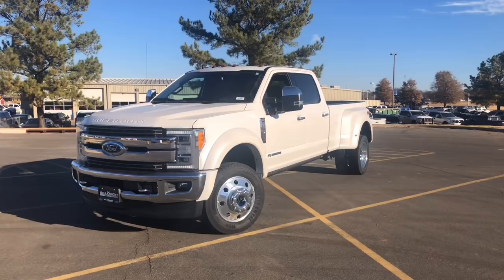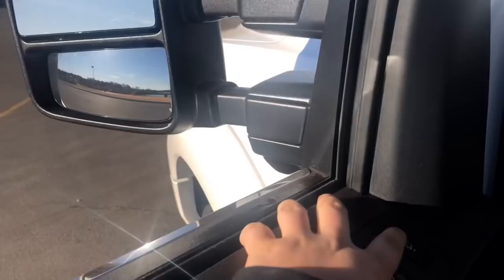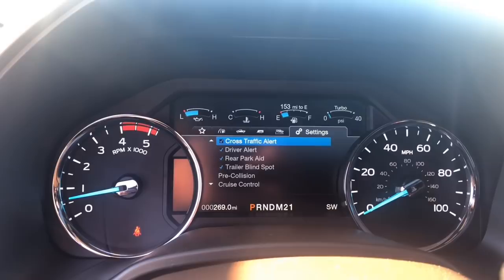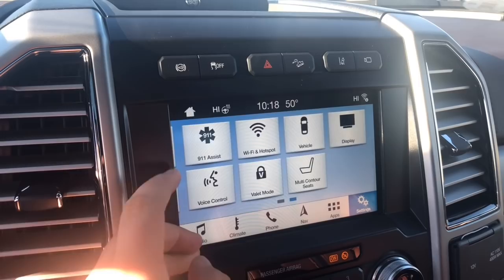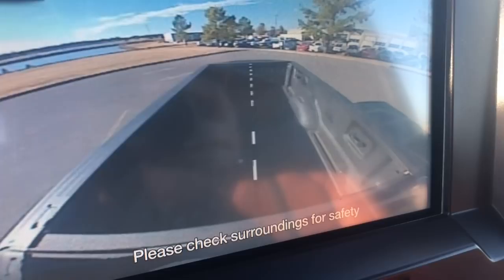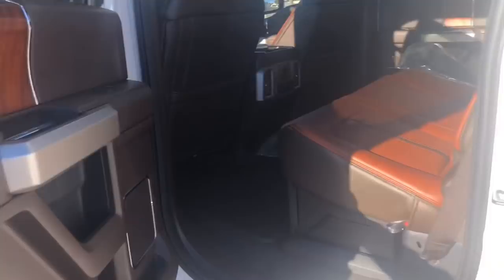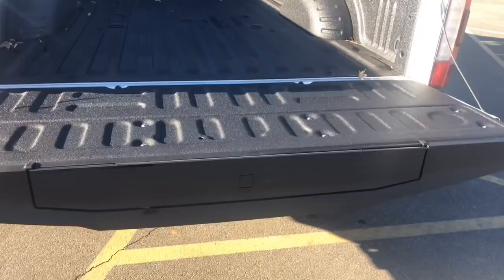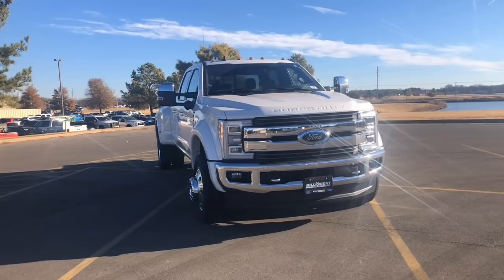2019 Ford F-450 King Ranch DRW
2019 Ford F-450 King Ranch DRW
Stock# S11858
Bill Knight Ford of Stillwater
Martin Wiley - Internet Manager